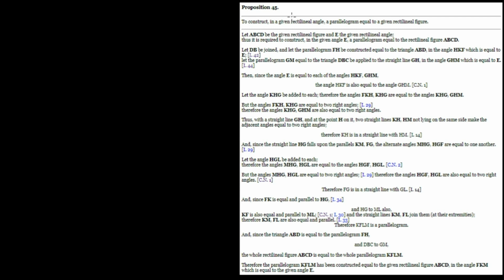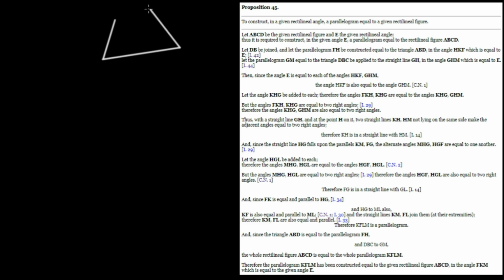Euclid's "Elements" - Book 1, Proposition 45